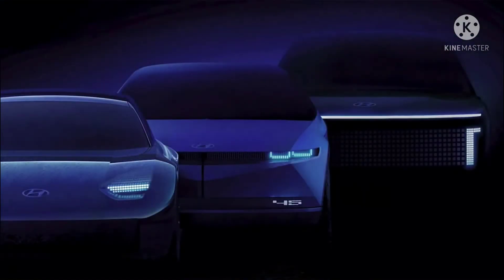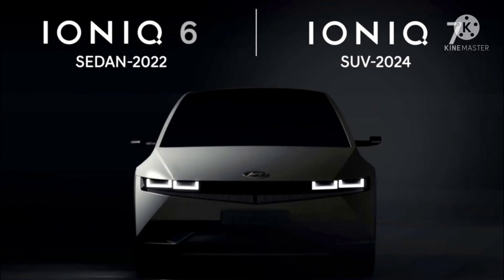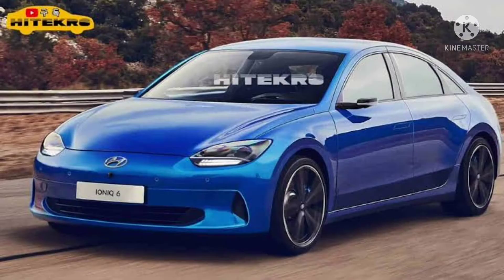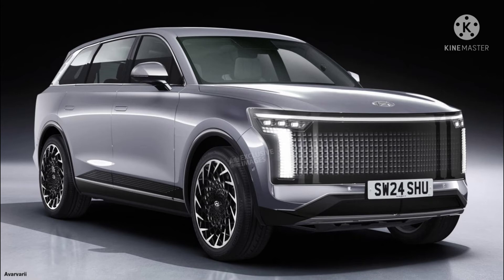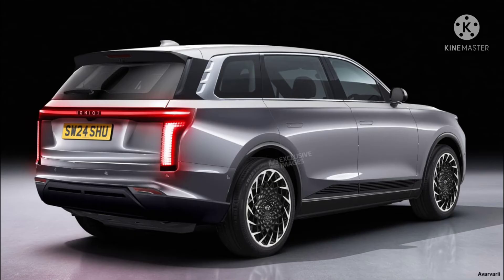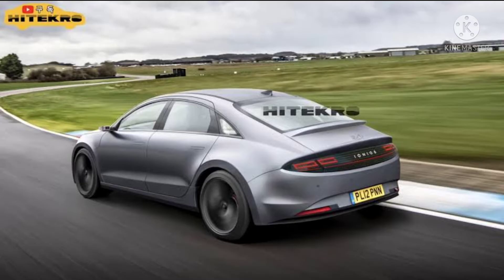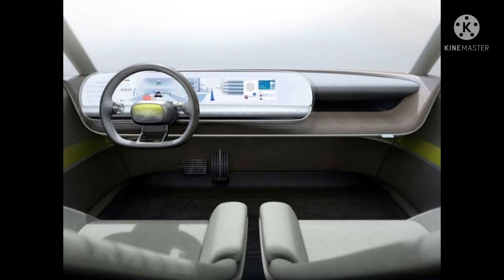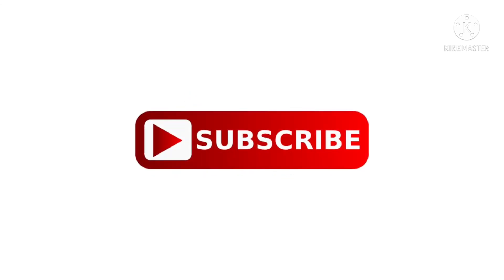All New Hyundai Ioniq 7 SUV 2023 | Three Row Electric SUV | Rendering | Details | South Korea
All New Electric Hyundai SUV Ioniq 7 2023
All New Electric Hyundai Sedan Ioniq 6 2022 Models details leaked and rendered online and is coming soon, what's New? let's find out..

Hyundai Ioniq 6 Rendering Credits
HITEKRS

visit their YouTube channel and give them a like 👍